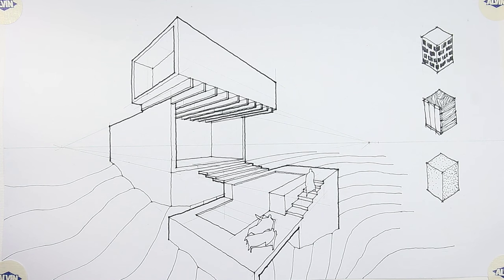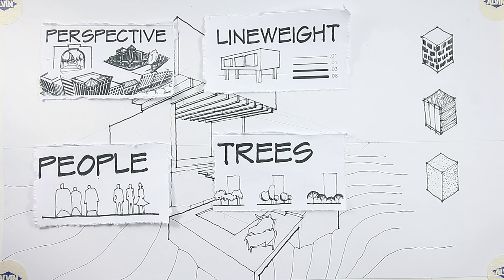Ink texturing - Architecture Daily Sketches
This week our topic will be applying material textures to a drawing using technical ink pens.

Tutorial Host : Umar Sharif
Architecture - Daily Sketches